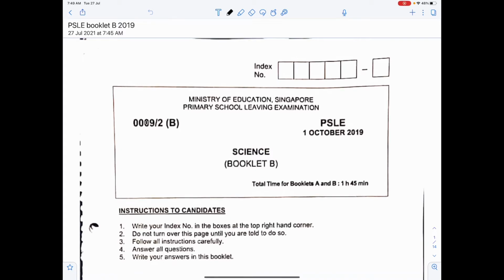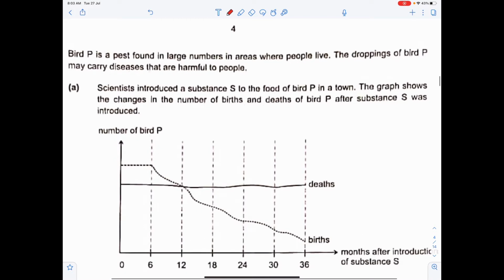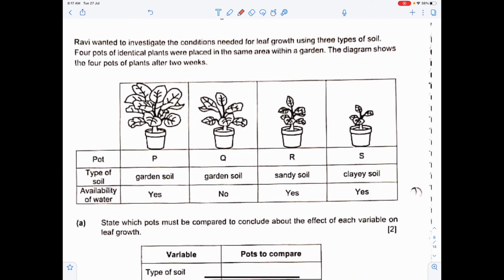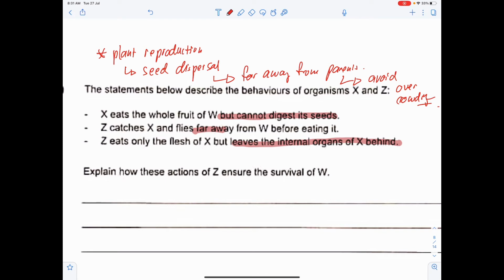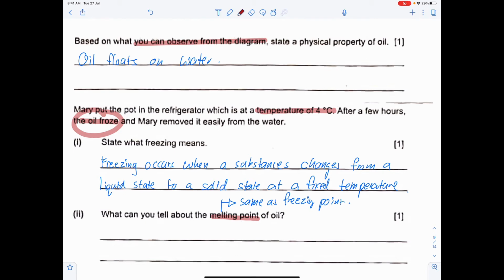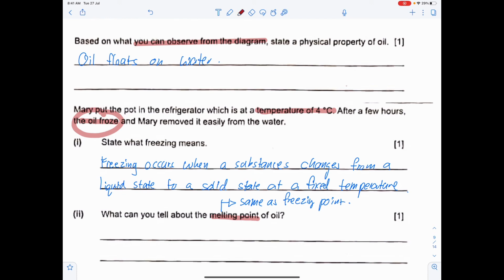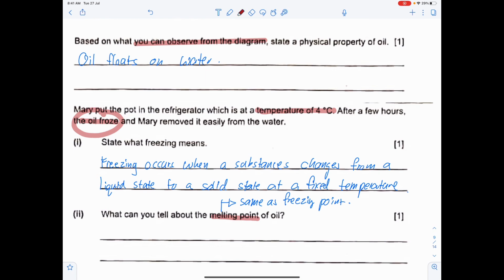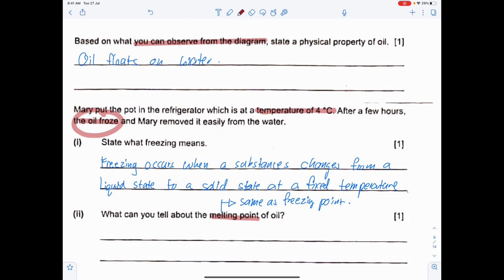2 August 2021